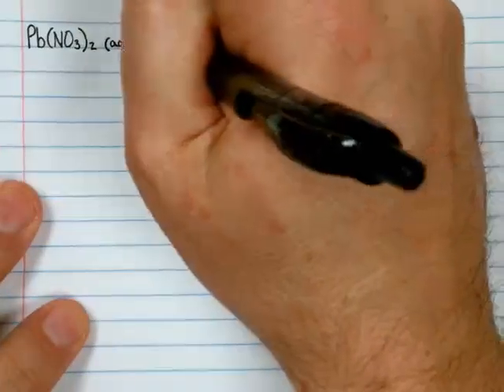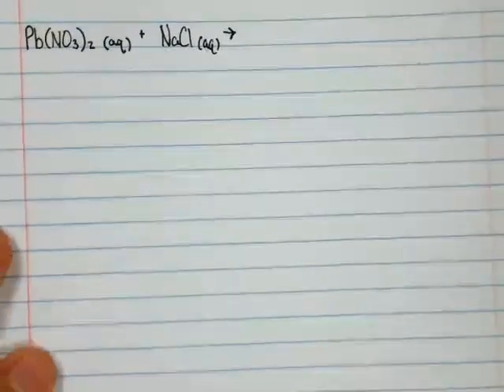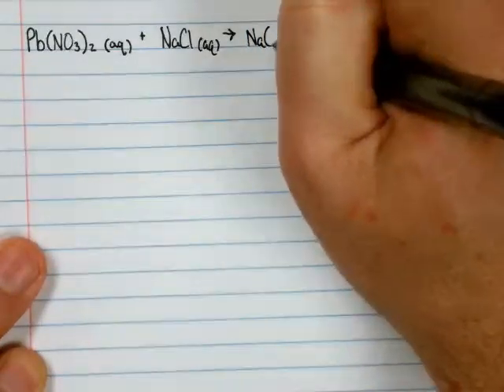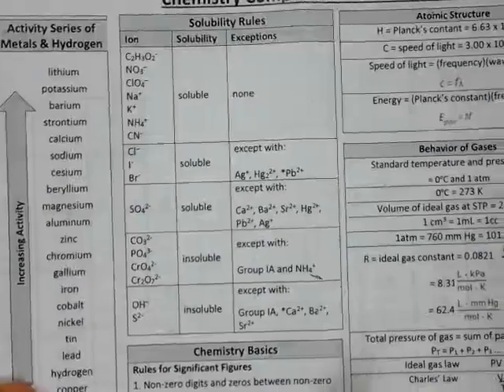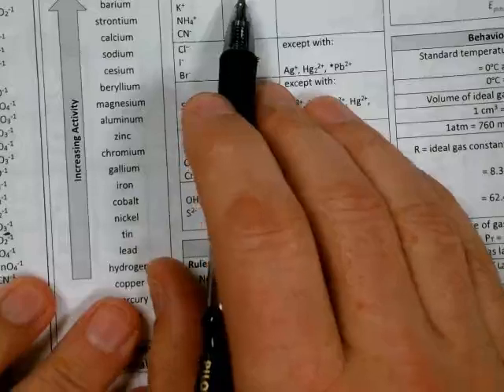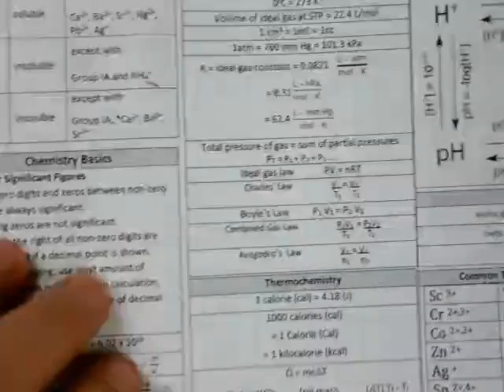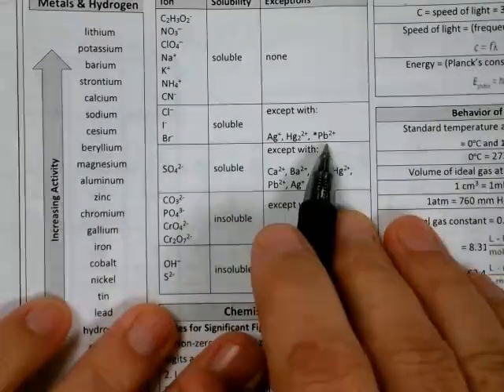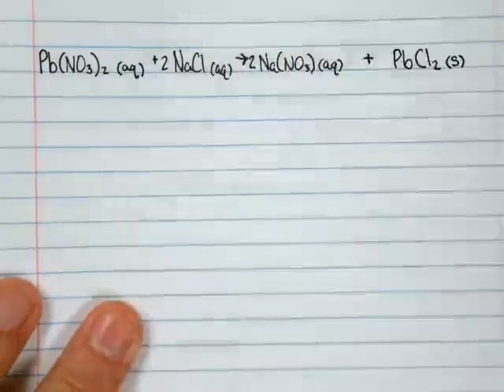Precipitation Reactions Prelab1